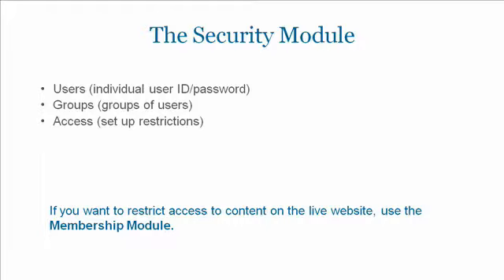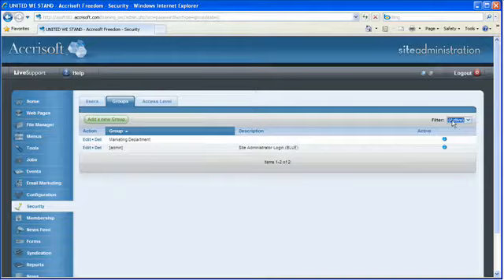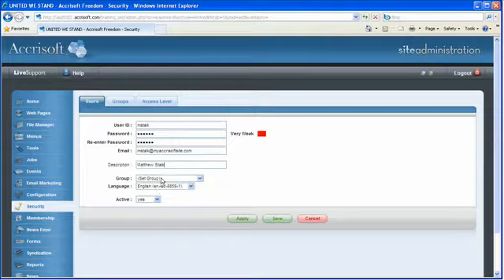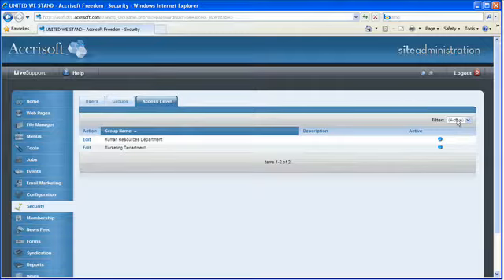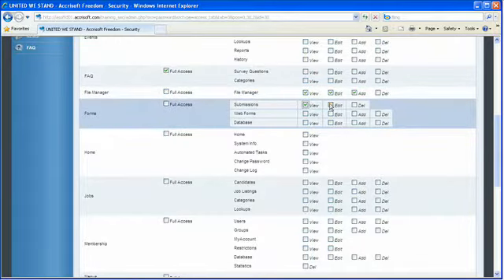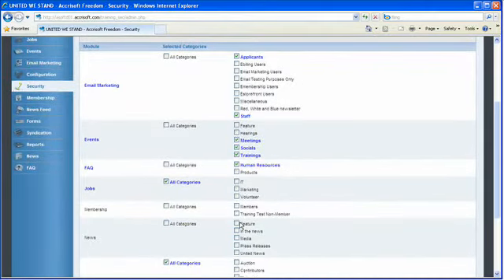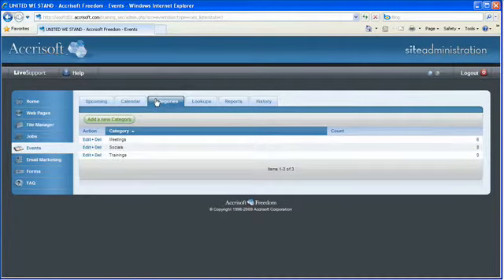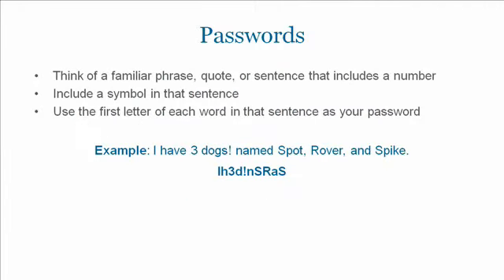Blue Training - The Security Module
Modules : Security Module